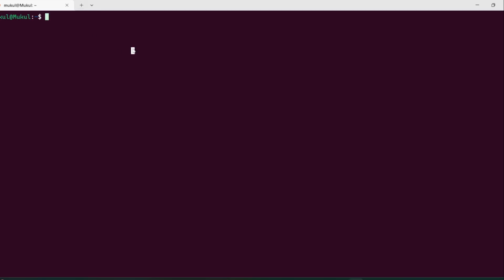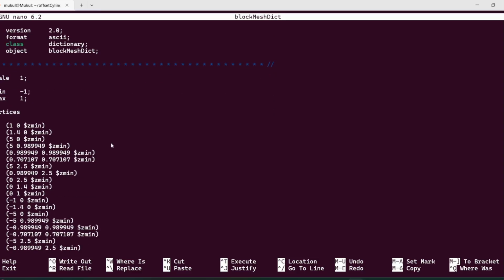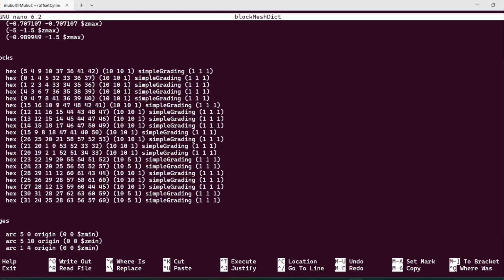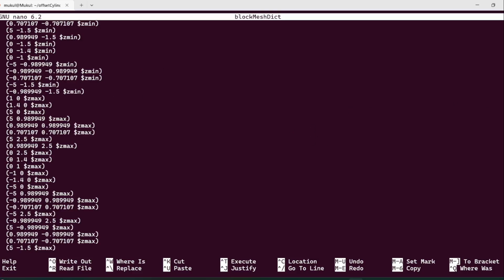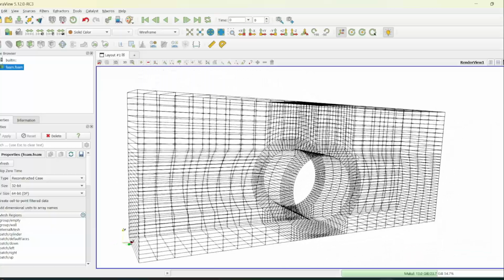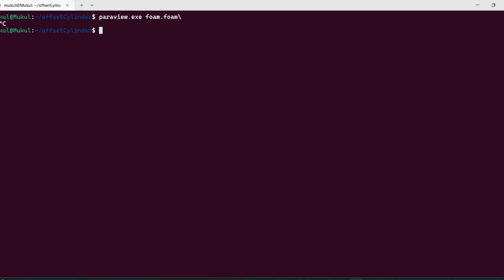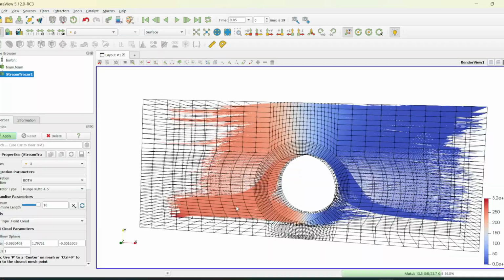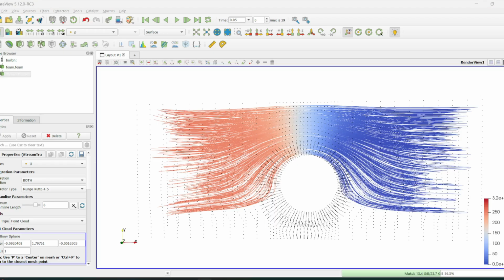OpenFOAM Offset Cylinder Tutorial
OpenFOAM Offset Cylinder Tutorial | CFD Simulation & Flow Analysis

In this tutorial, we will perform a **CFD simulation of flow around an offset cylinder using OpenFOAM**. This is a practical example for understanding how changes in cylinder position affect the surrounding flow field, pressure distribution, velocity profile, and wake formation.

The tutorial is suitable for both **beginners learning OpenFOAM** and experienced CFD users who want to strengthen their understanding of external flow simulations.

* Setting up an offset cylinder CFD case in OpenFOAM
* Creating and preparing the computational geometry
* Generating the computational mesh
* Defining boundary conditions
* Selecting the appropriate OpenFOAM solver
* Setting up turbulence and numerical schemes
* Running the CFD simulation
* Monitoring convergence and residuals
* Visualizing velocity and pressure fields
* Studying flow separation and wake development
* Understanding the effect of cylinder offset on the flow
* Post-processing CFD results using ParaView

### 🌊 Key CFD Concepts

This tutorial demonstrates important concepts such as:

**External Aerodynamics | Flow Separation | Wake Formation | Pressure Distribution | Velocity Distribution | Turbulence | Mesh Quality | CFD Post-Processing**

The **offset cylinder** is a useful benchmark problem for learning how geometry and flow conditions influence CFD results and for developing confidence with OpenFOAM workflows.

✅ CFD Engineers
✅ OpenFOAM Beginners
✅ Mechanical & Aerospace Engineers
✅ Engineering Students
✅ Researchers
✅ Advanced OpenFOAM Users

If you are learning OpenFOAM, follow the tutorial step by step and build the case along with the video.

### 🔖 Topics Covered